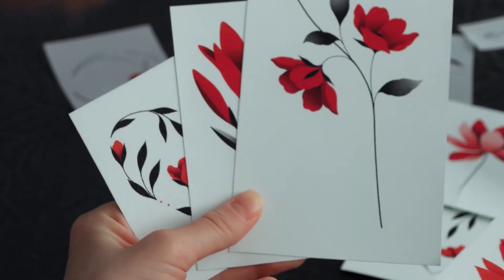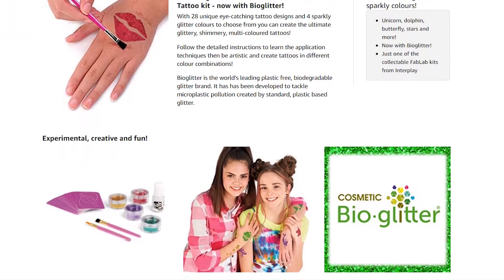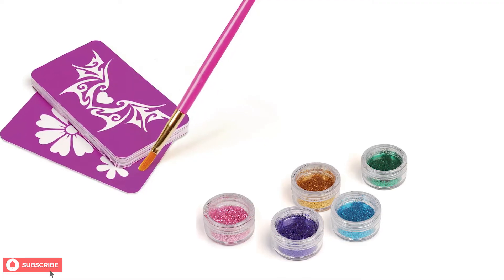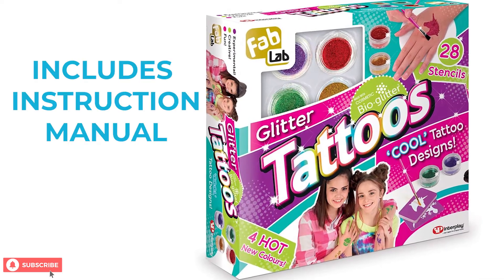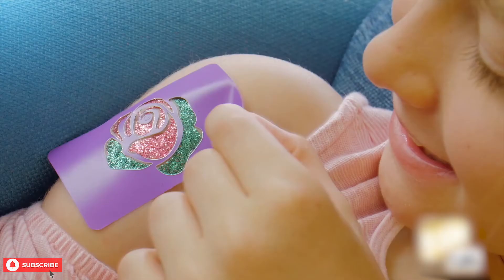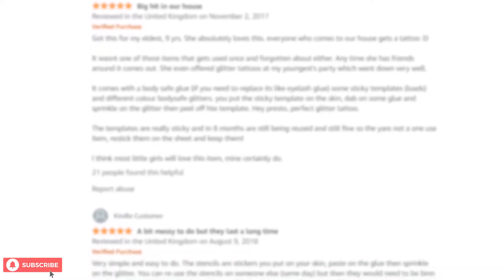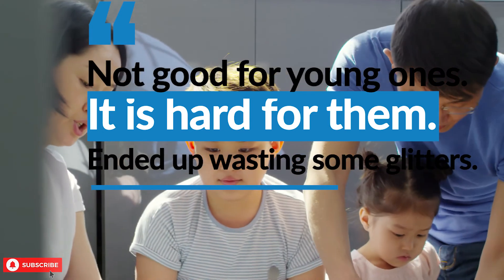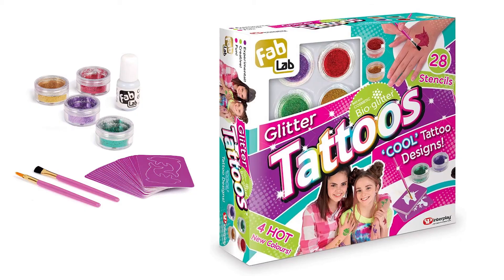Fab Lab Glitter Tattoos Kit - PRODUCT REVIEW - Next Toy Review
Fab Lab Glitter Tattoos Kit
► Best Prices

"Most of us would remember begging our parents for colourful stickers and body paints as kids, so we could pretend we had tattoos. Children love colourful, glittery paints and tattoos. If your little one has the same request, then today we are going to review the product that you can get for your child and let them get cool, glittery tattoo designs that are safe for their skin and also durable.
So, sit tight while we take a look at the [Fab Lab Glitter Tattoos Kit].